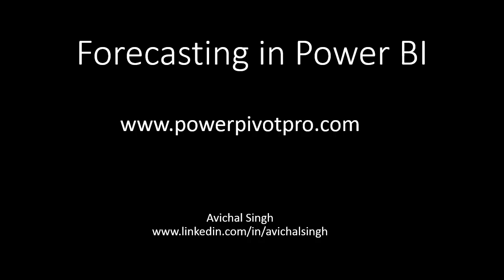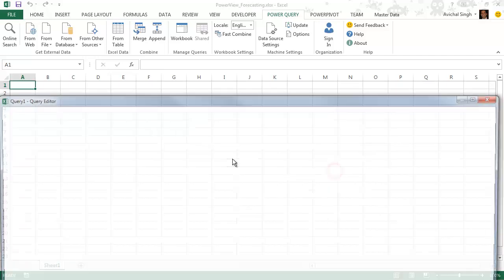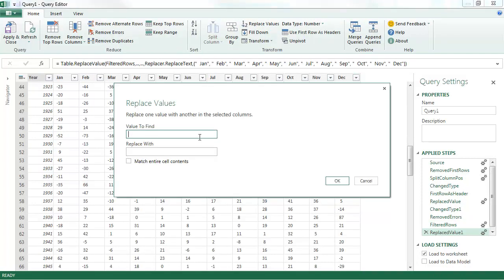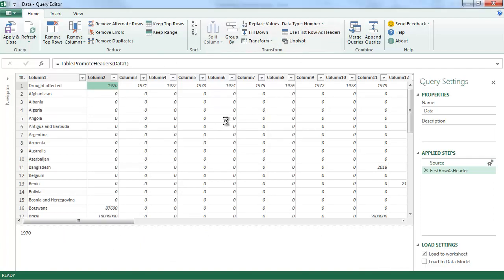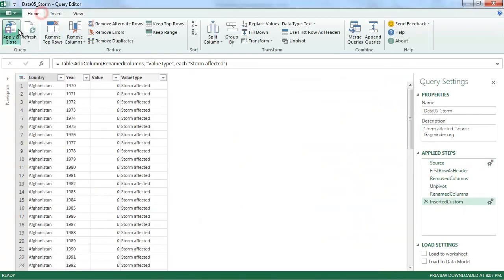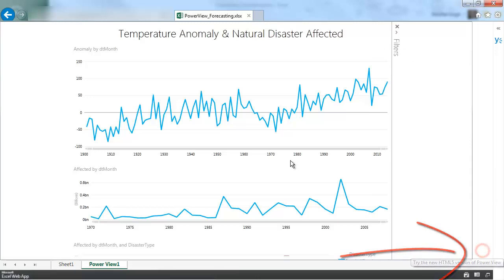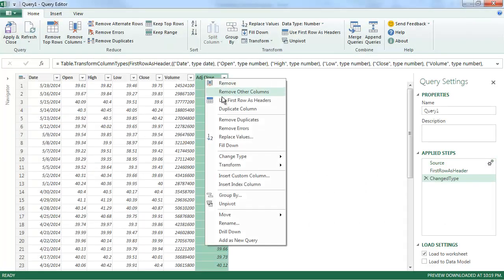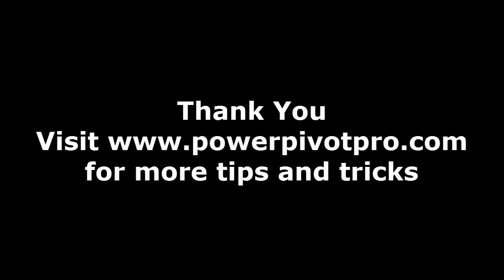Forecasting in Power View and Power BI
Video shows the newly released feature of Forecasting in Power BI again real data sets including Climate data and Stock Market data

⚡Power On!⚡
-Avi Singh